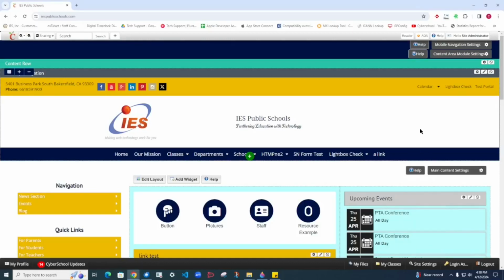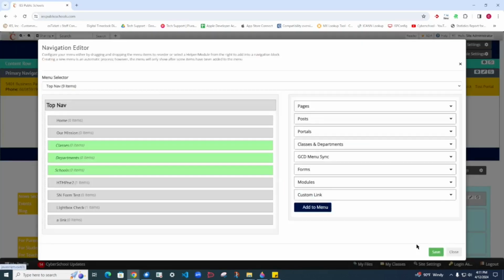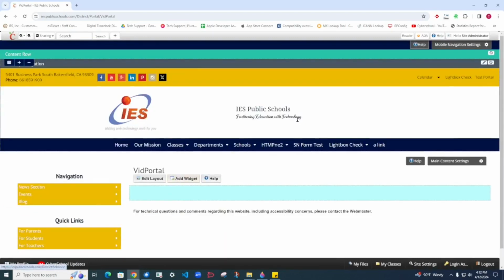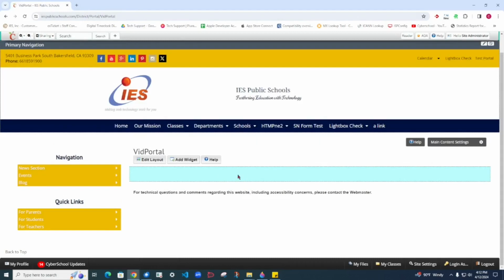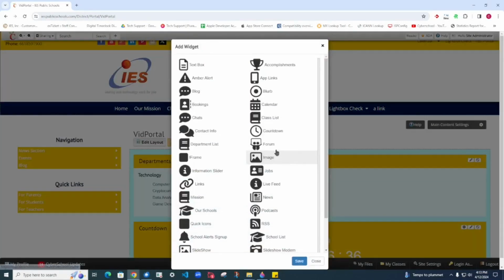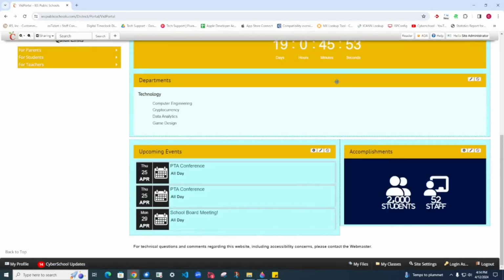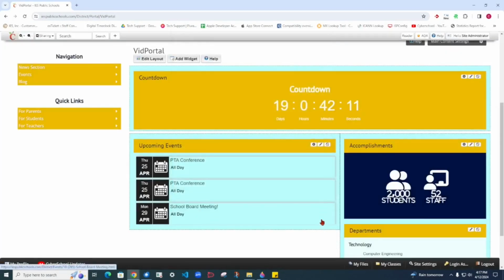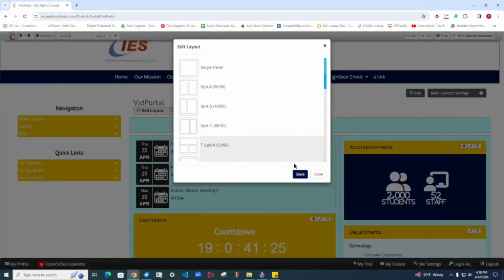Making and Using Portals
How to make and use portals on the Cyberschool Platform